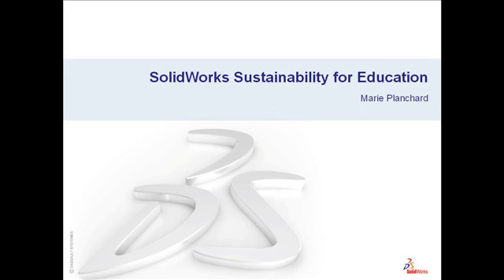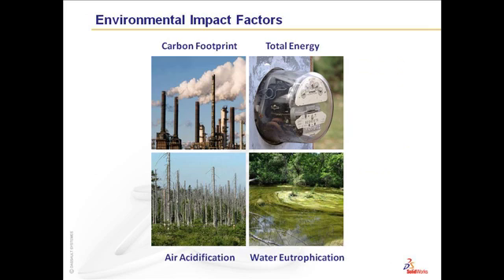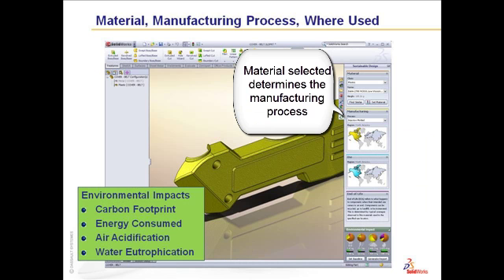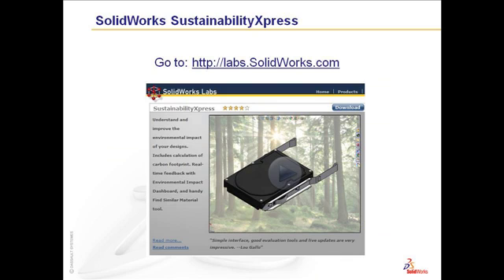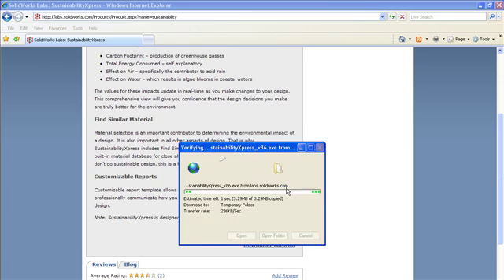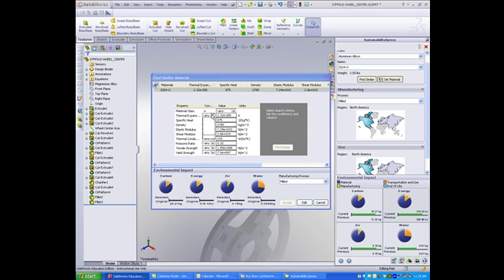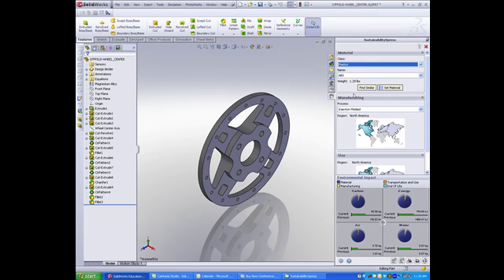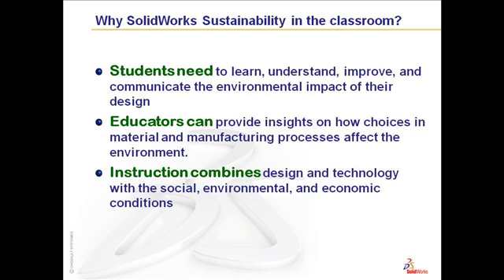SolidWorks Tutorial: Sustainability Education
Sustainability Education video explains the concepts and terms behind Sustainabiity Engineering and the Life Cycle Assessment Process.  In product design, students are required to understand how material selection, manufacturing process, and geography affect environmental factors.  Select Sustainability category.  Marie Planchard